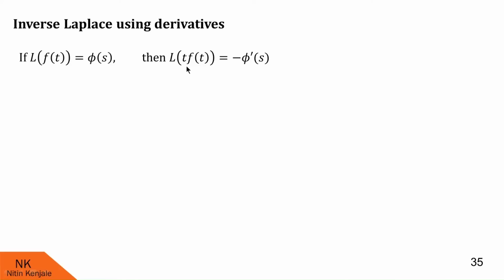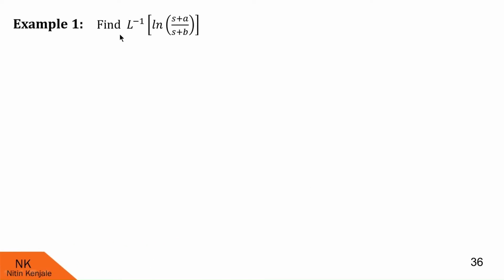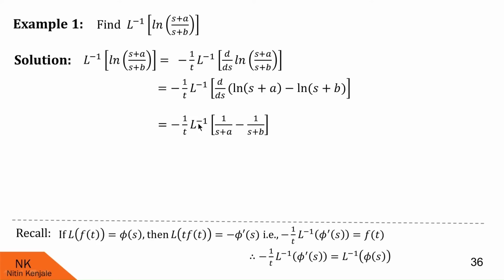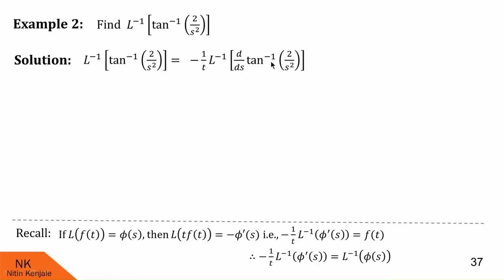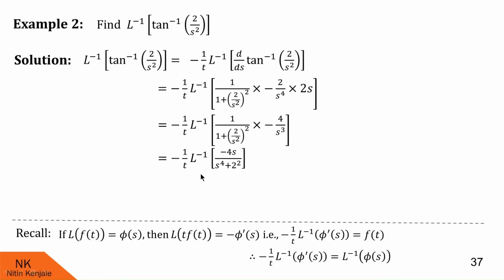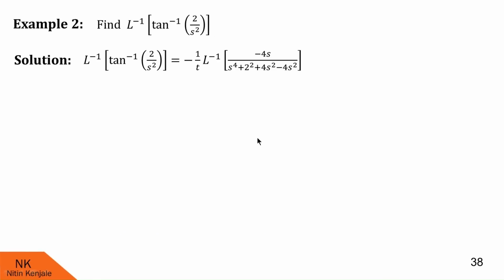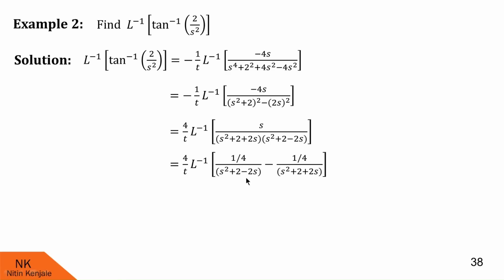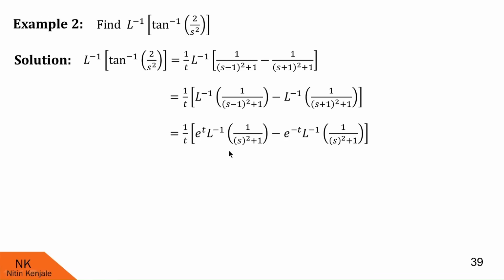Inverse Laplace Transform by using Derivatives (Examples)